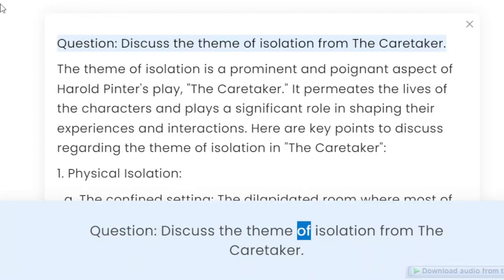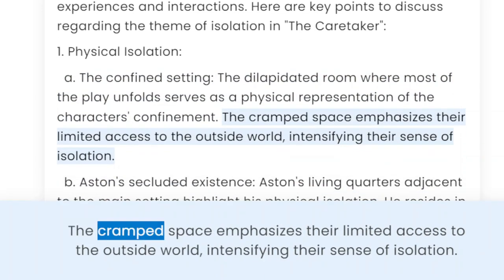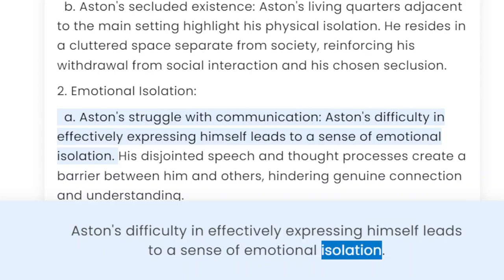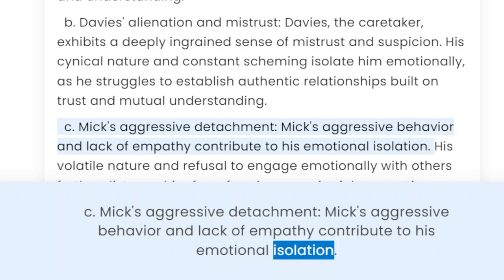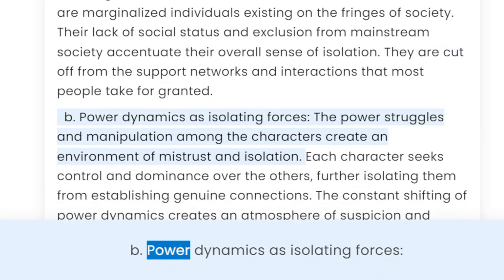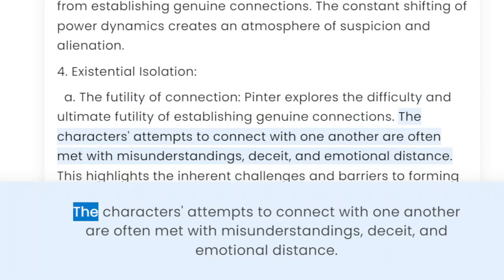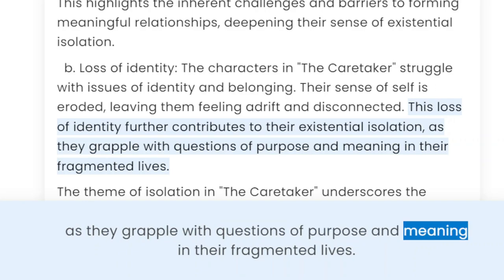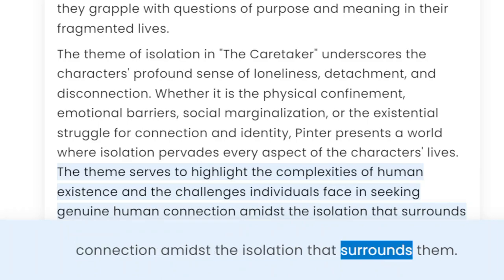The theme of isolation from The Caretaker- Harold Pinter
Title: "The Caretaker: Unveiling the Profound Theme of Isolation"

Discuss the theme of isolation from The Caretaker- Harold Pinter

Description: 🎥 Dive into the compelling world of Harold Pinter's iconic play, "The Caretaker," as we explore its central theme of isolation. 🌟 Join us as we unravel the intricate web of psychological and emotional seclusion experienced by the characters, delving into their struggles to connect with one another and the outside world. 🎭 Discover the profound impact of isolation on the narrative and its relevance in today's society. Don't miss this captivating exploration of human disconnect!